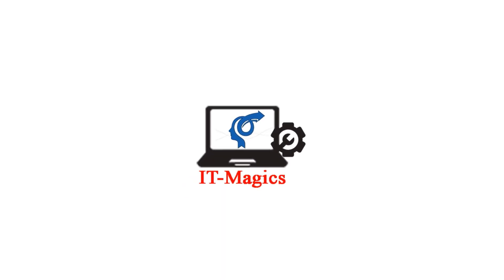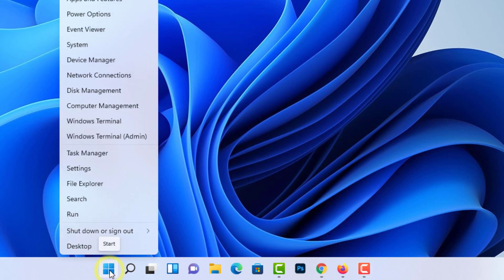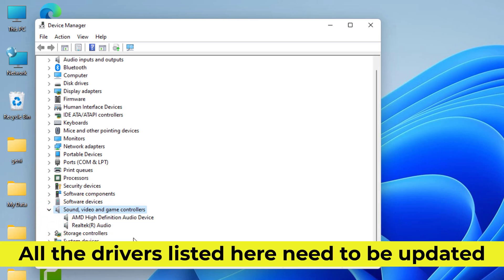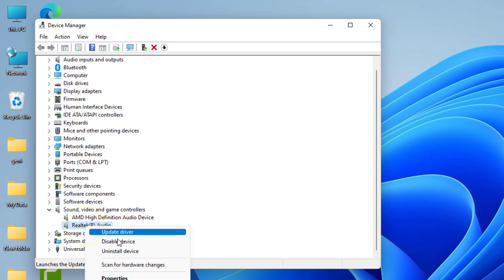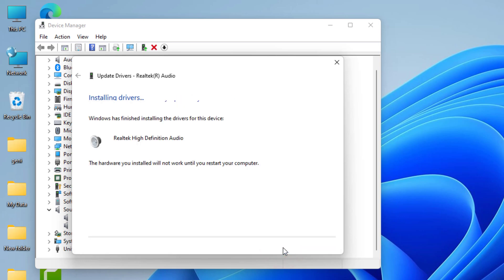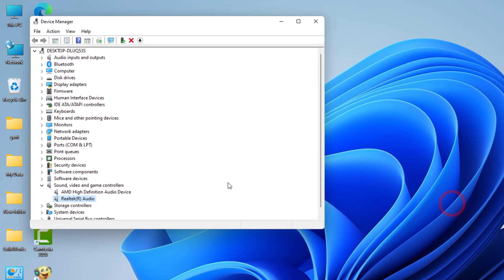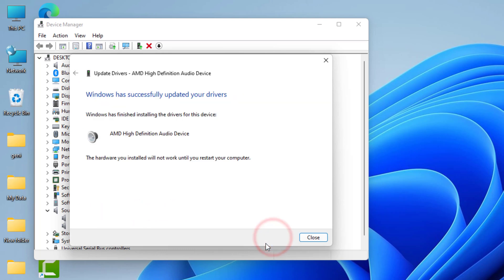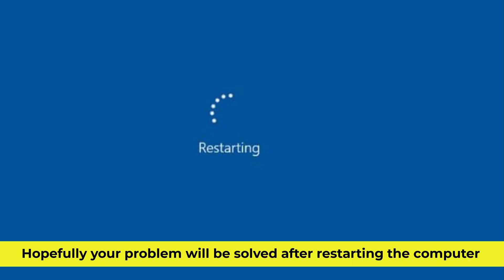Windows 11 no sound Fix || Realtek audio driver windows 11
In this video I will show you how to fix Windows 11 sound problem. Go to Device Manager.
All the drivers listed here need to be updated. Your computer does not need to be restarted now, you will restart after all the drivers have been updated